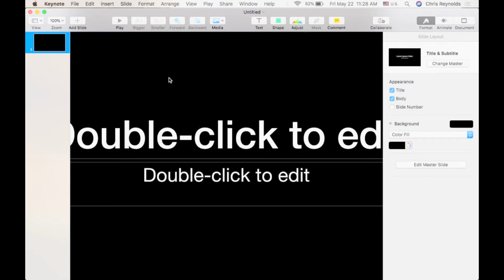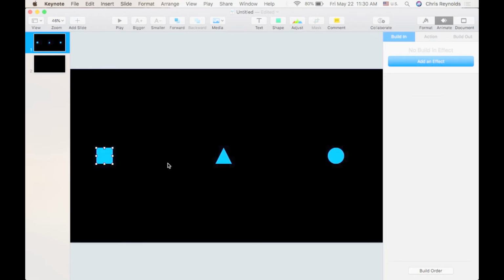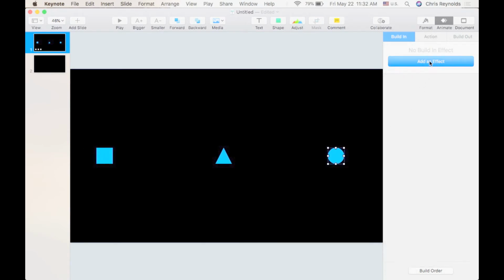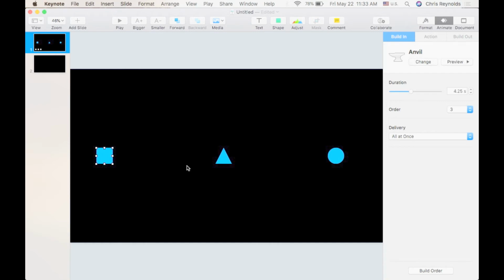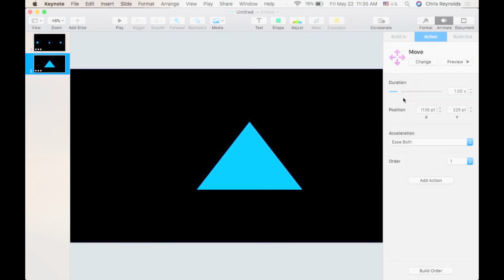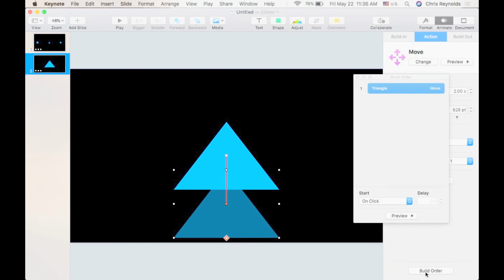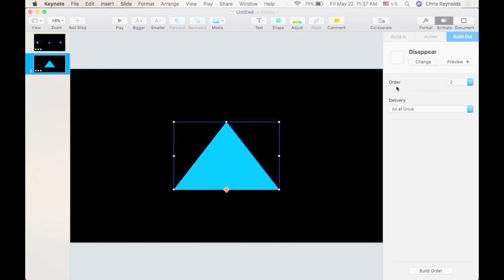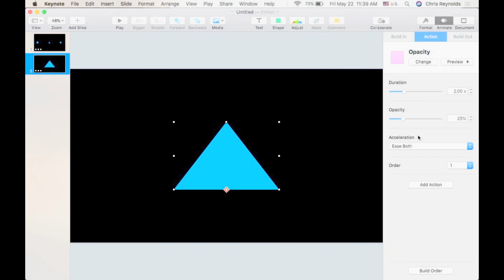Understanding Animations in Keynote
In this video we will learn the ins and outs of animations inside the Apple Keynote software.